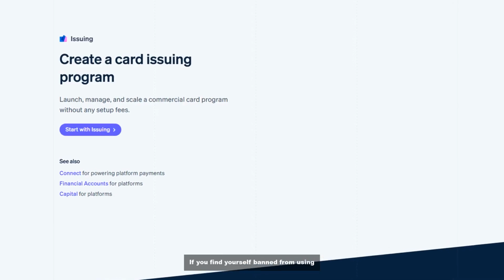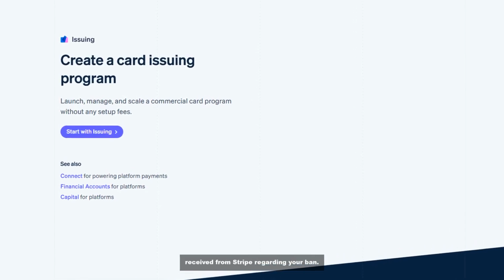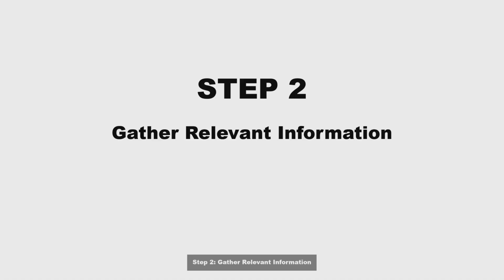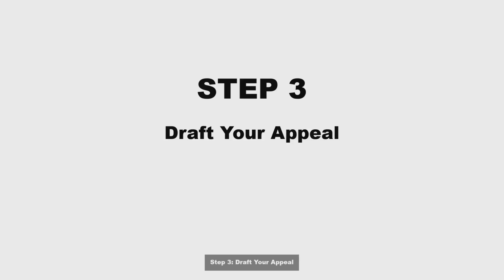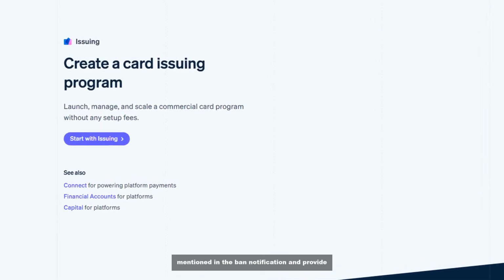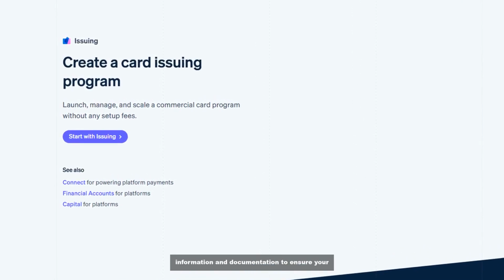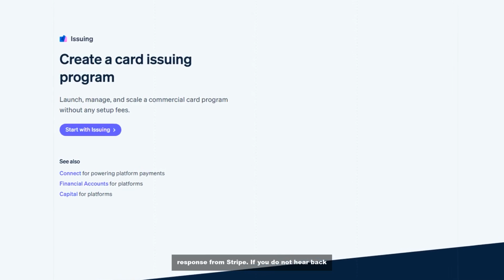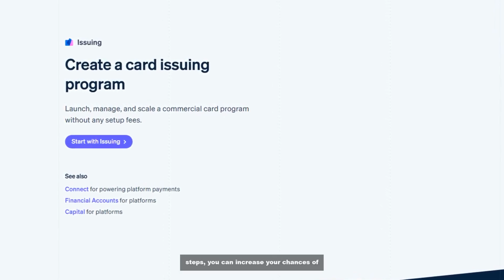How To Appeal A Ban On Stripe 2026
In this video, we will guide you through the process of How To Appeal A Ban On Stripe 2026. If you've faced a ban on your Stripe account, don't worry—our step-by-step instructions will help you navigate the appeal process effectively.